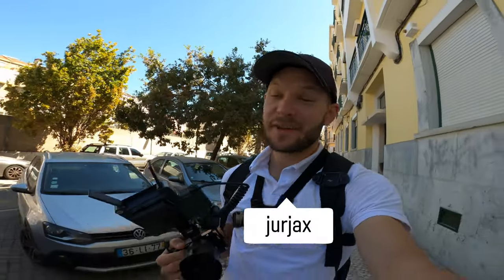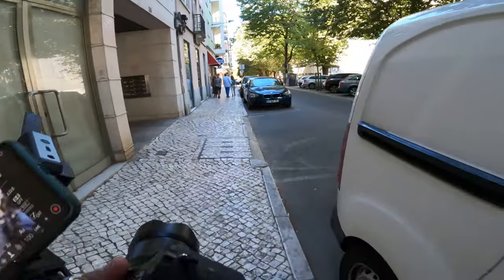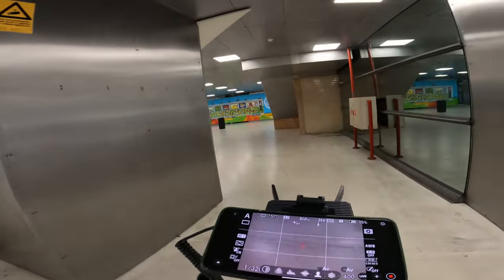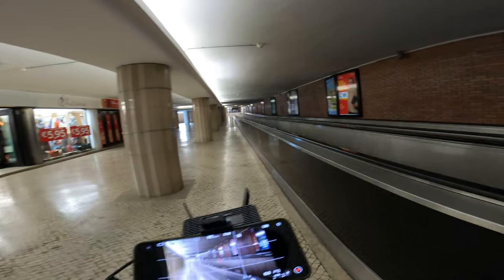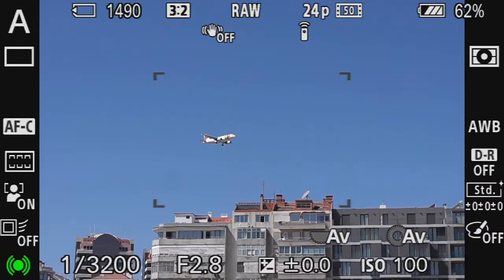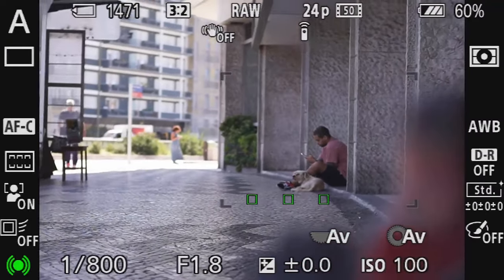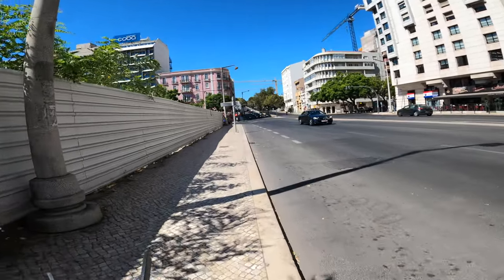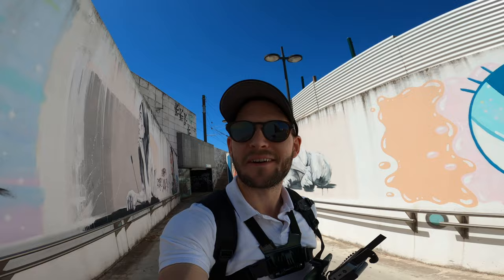POV Street Photography with Sony a6000 & Viltrox 50mm F1.8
Sony A6000 still going strong in this POV Street Photography video for you my friends. This time, I paired it with Viltrox 50mm F1.8 (full frame) lens.
See how the @viltroxofficial lens and Sony A6000 performed and let me know your thoughts. Peace.

(your support means the world to me, so thank you)

TIMELINE:
0:00 - The Gear
0:44 - Chapter 01 // The Scooters
2:09 - Chapter 02 // The Market
3:44 - Chapter 03 // The Metro
7:24 - Chapter 04 // The Planes

THE GEAR I USE & RECOMMEND